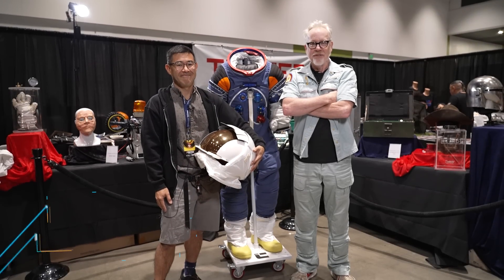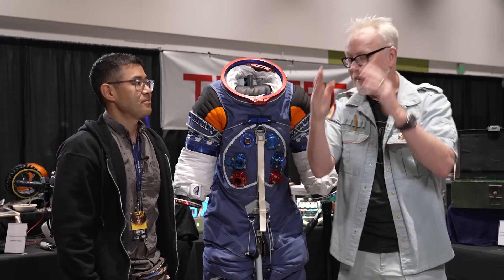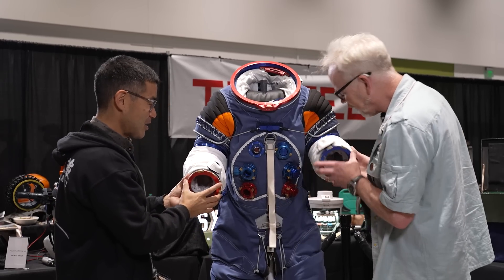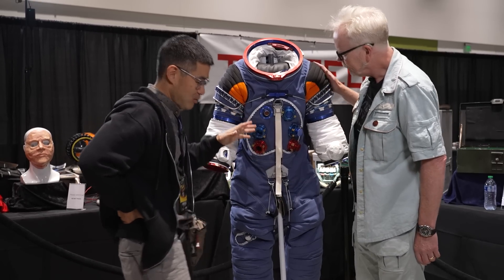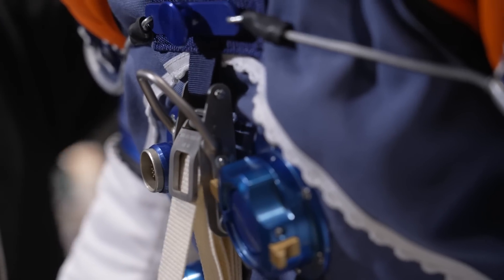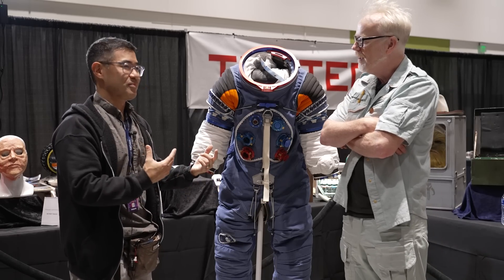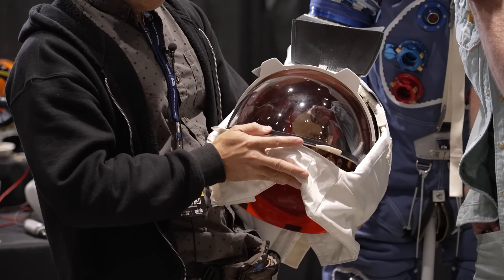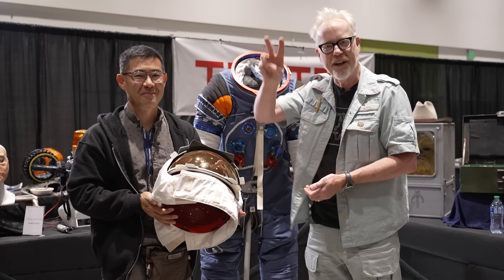Ryan Nagata's Apollo Pressure Suit Replica!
Adam is awestruck by Ryan Nagata's replica of an Apollo-era pressure suit. This meticulous recreation of what was underneath the iconic white A7-L spacesuits showcases the engineering challenges that the spacesuit designers at ILC had to surmount to give Apollo astronauts mobility while keeping constant volume of the suit. Adam and Ryan geek out about the details of this replica, which Ryan brought to show at this year's SiliCon convention!